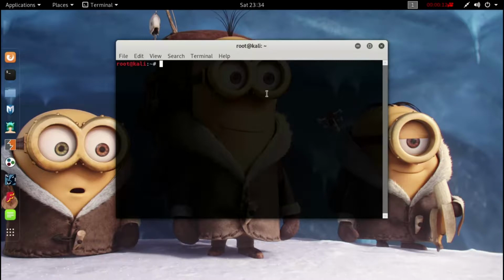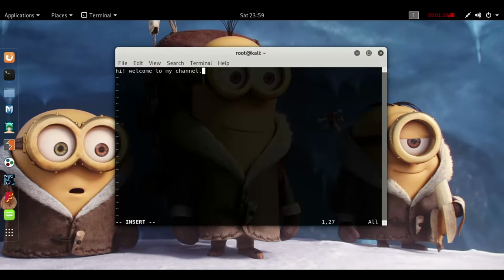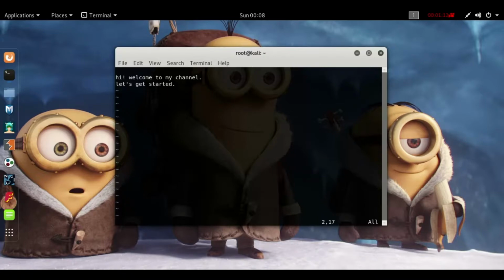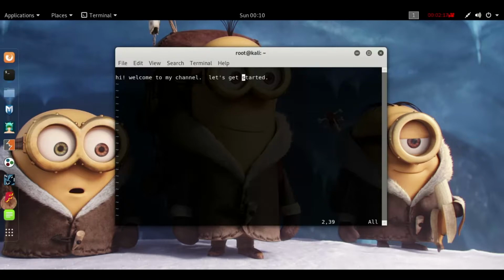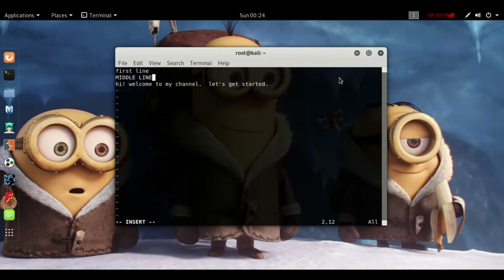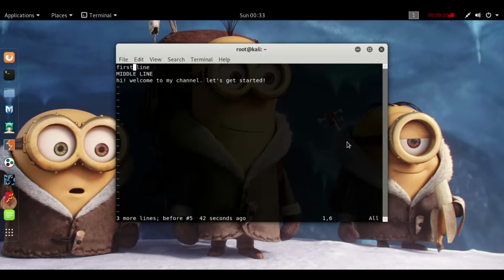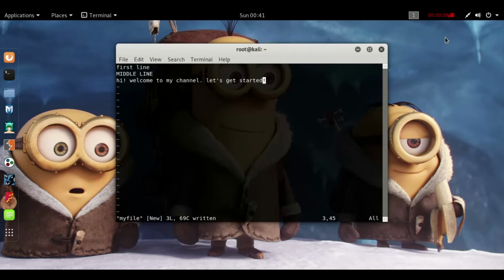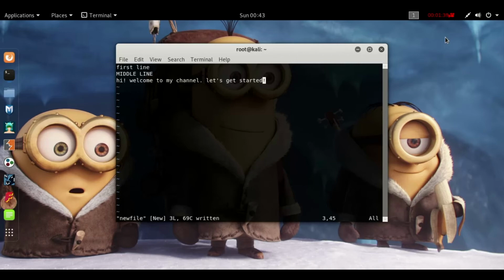vi editor tutorial